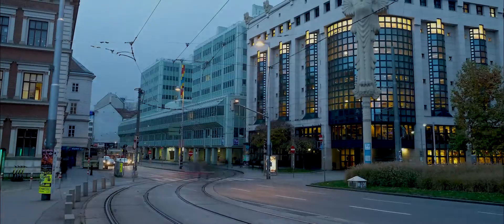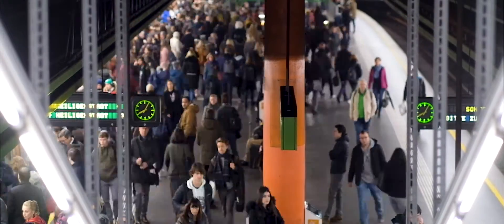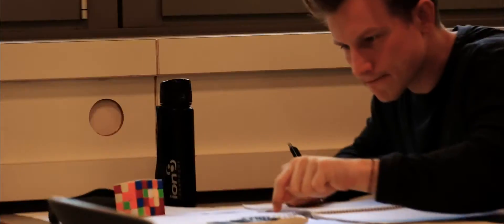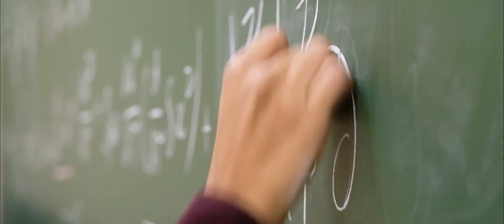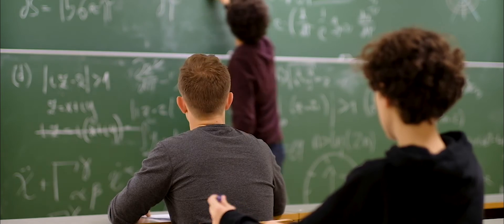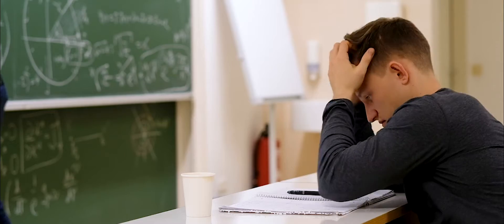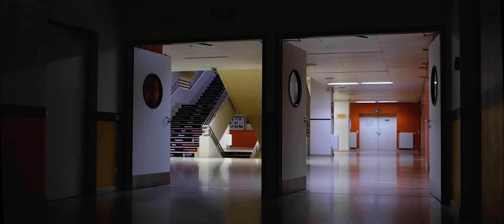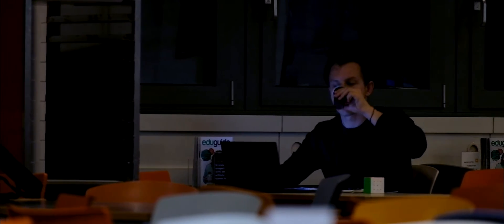TU Wien: Technische Physik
A day in the life of a physics student at the University of Technology Vienna.